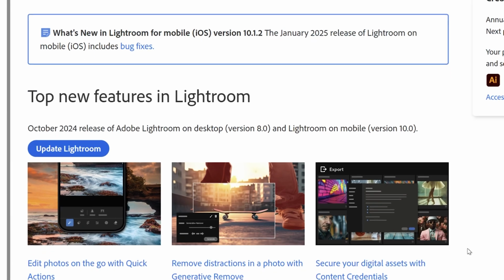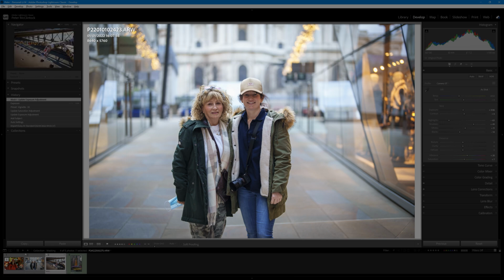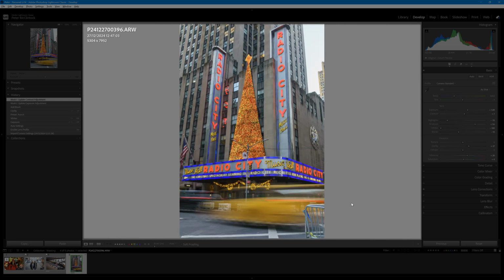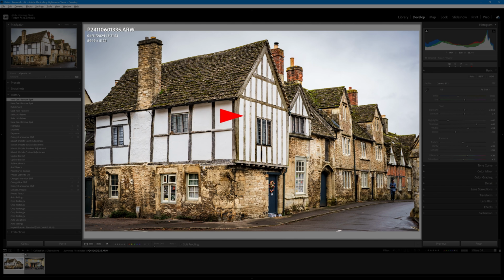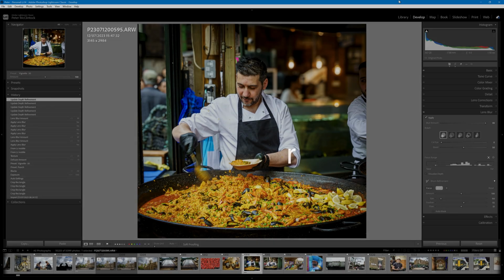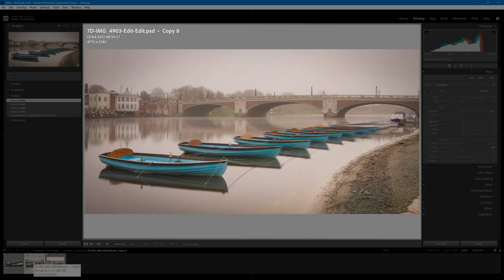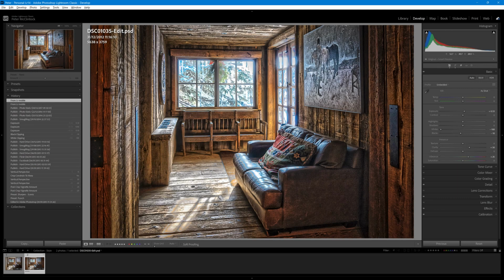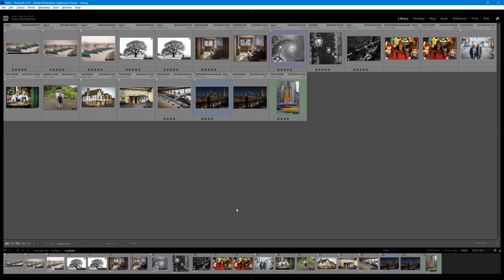5 Reasons Why You Should Reprocess Your Old Images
Give your older photos some love!
This video gives you five compelling reasons to revisit your image library and breathe new life into your older photographs.
Learn how new features in editing applications like Lightroom, such as masking, AI denoise, generative AI object removal, and lens blur, can transform your images.
Discover how your evolving style and learned techniques can offer fresh perspectives on your past work.
Plus, find out why converting images to black and white or greyscale can reveal hidden potential. Finally, the video explores how reprocessing older photographs can provide fresh insight into your photography, informing your future work.
As a bonus, learn why weeding out unwanted images can streamline your catalogue and enhance your editing process.